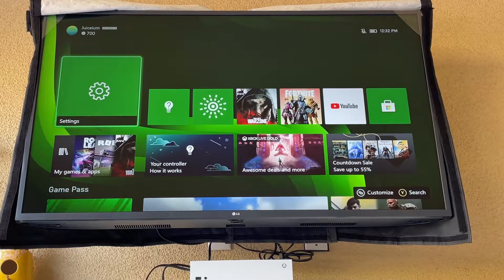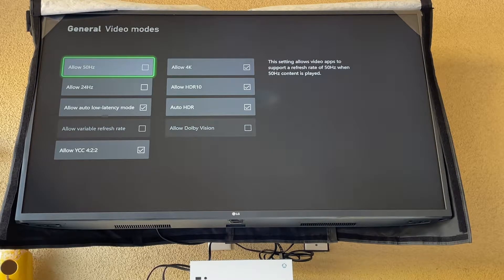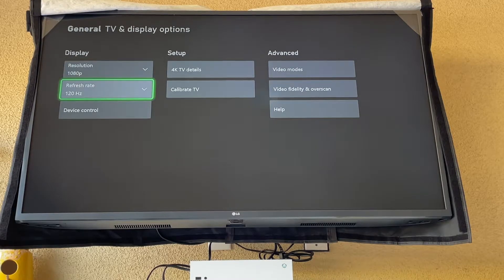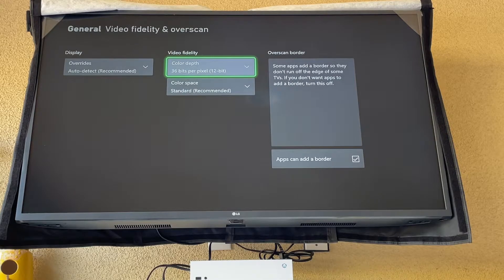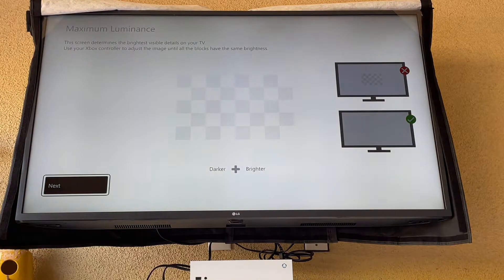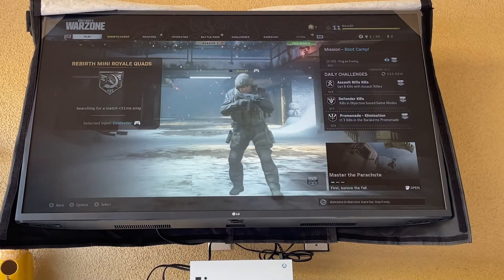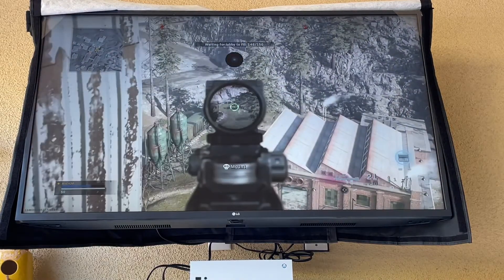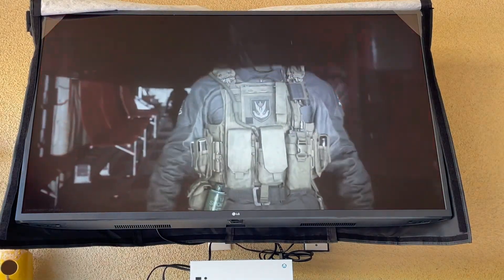Xbox Series S Best Settings Guide | 4K 60p HDR fix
Hey everyone sorry for not uploading I am getting into the groove again and would love to hear from everyone what my next video should be.